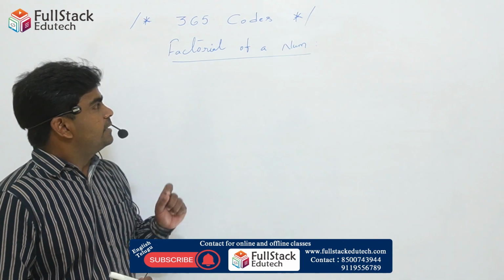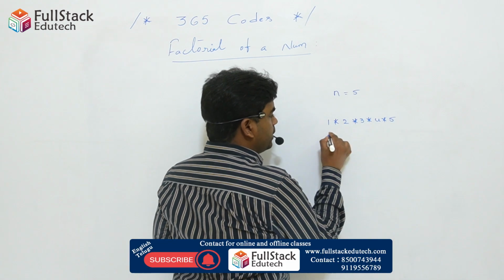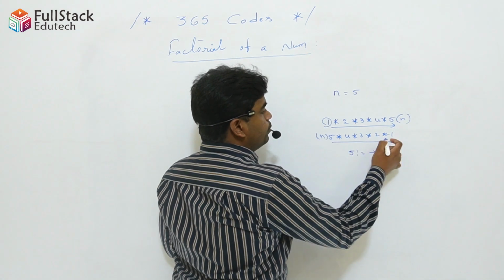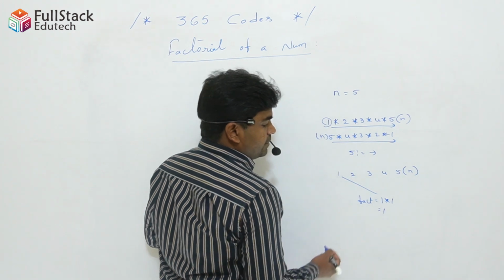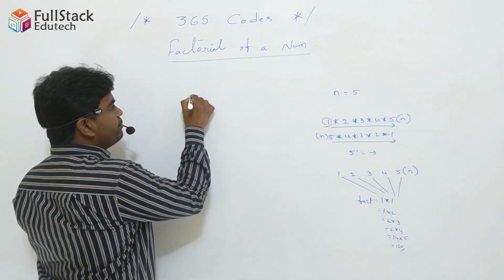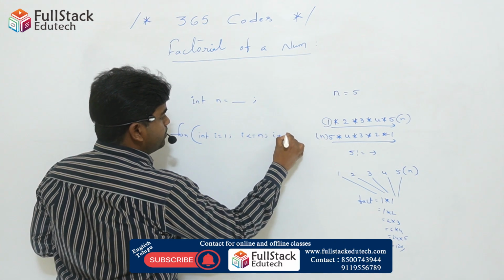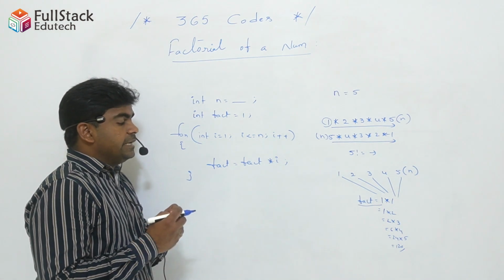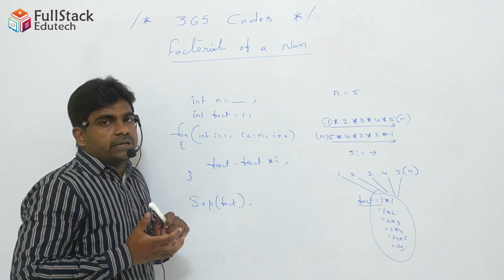Code-3 | How To Find Factorial Of Given Number | Java 365 Codes By Srinivas | FullStack Edutech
In this Playlist we are going to upload 365 programming videos which will help you to master you coding skills and also to clear the interview round easily. Based on your interest and time you can learn these programs . We will upload all these 365 programs in one month time.

This video clearly explains about how to Find Factorial Of Given Number
1. Java Full Stack
2. .Net Full Stack
3. UI Full Stack
4. Python Full Stack
5. Android Full Stack
6. Individual courses like java, python,c , c++ , .net , android and much more...